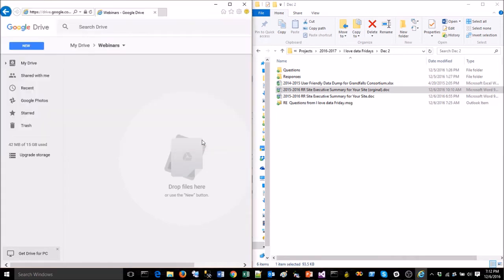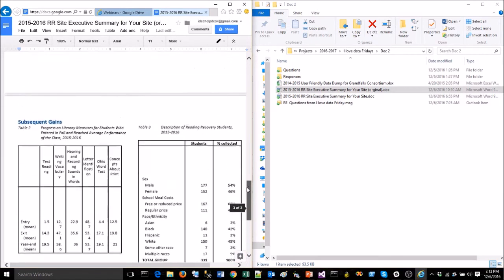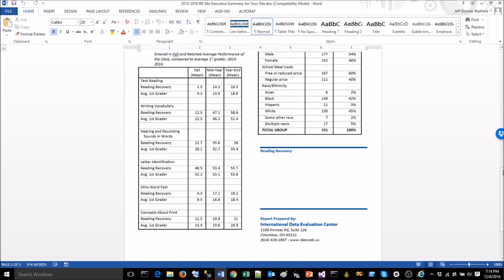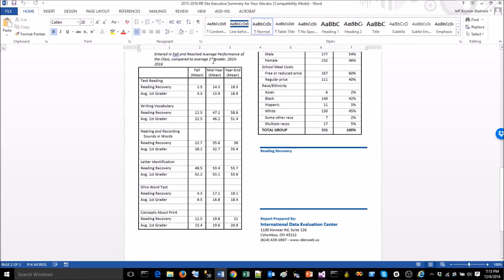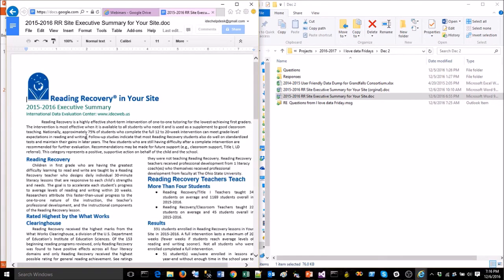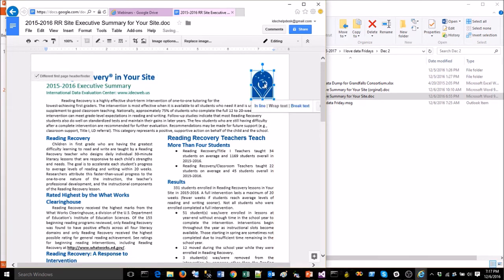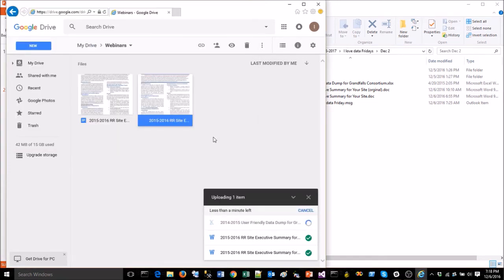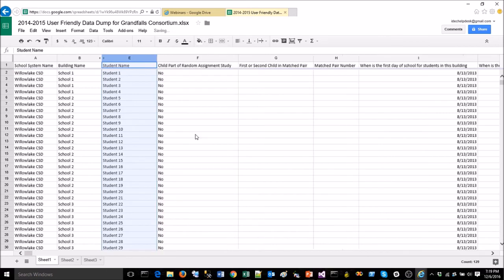I LOVE DATA! Fridays - Vol 1 - Question #1 - Google Docs and Sheets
IDEC discusses issues uploading some of the reports for editing in Google Docs and what we've done to fix this. We also discuss how to upload your data dumps to Google Sheets and convert them so you can edit them up in Google Sheets.